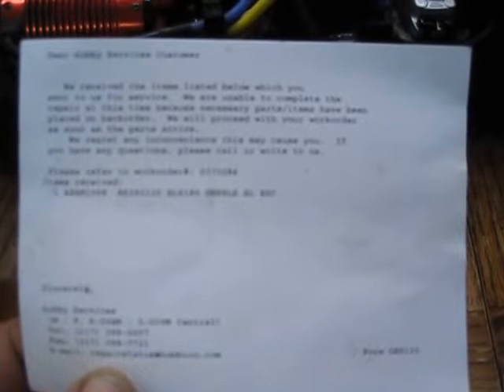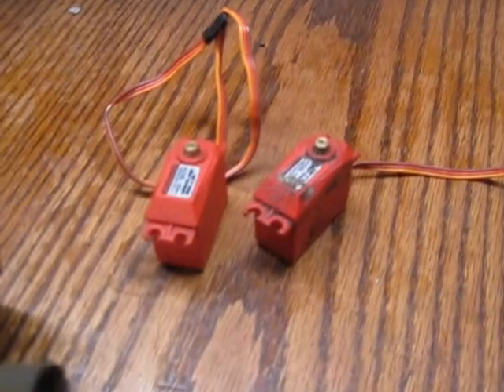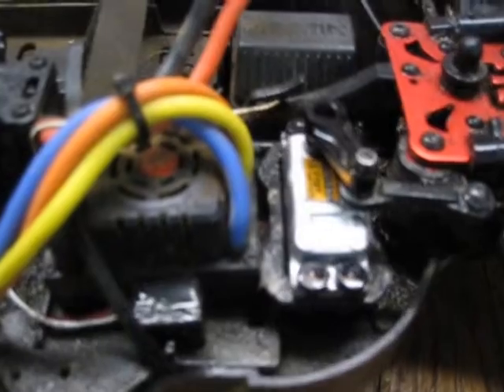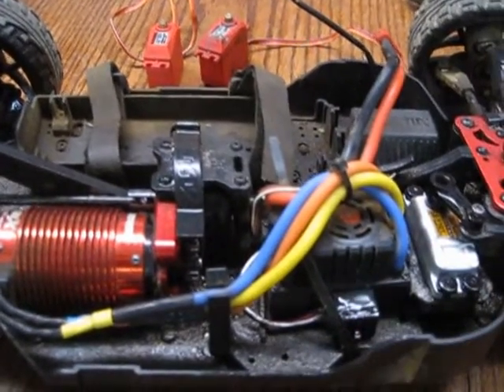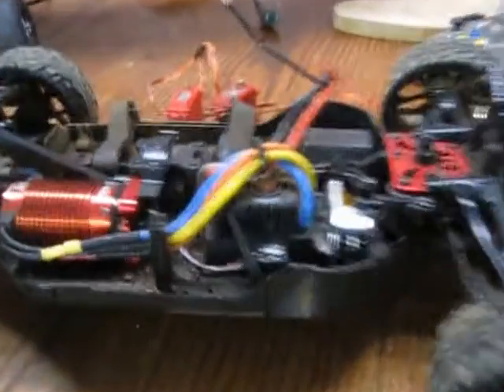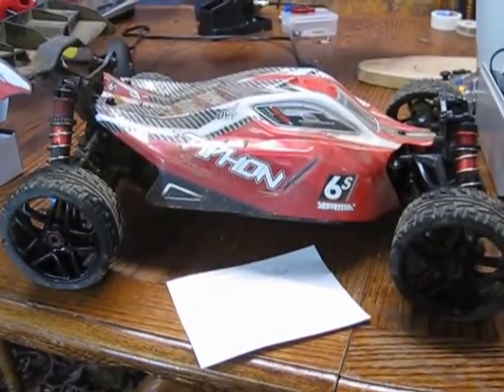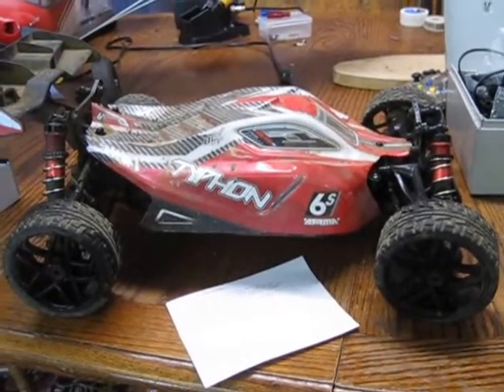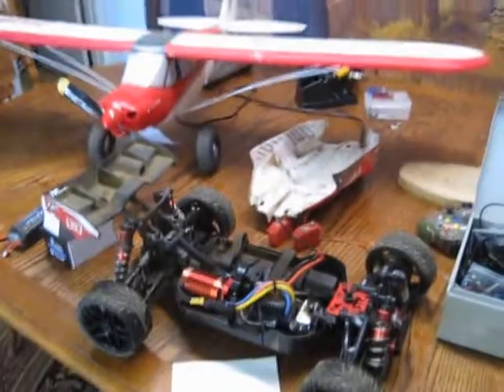ARRMA Typhon - Warranty reply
So I got a reply to the warrantied esc that I sent in for service.  ARRMA is out of stock on their ESC's , sounds like they had major problems with their electronics.  I'm looking forward to seeing what they do, but I'm not counting on these fools.  The customer service was terrible, first they would just send me a replacement, then they wanted me to send in my unit, now they are out of stock.  I would not recommend these products to anyone.